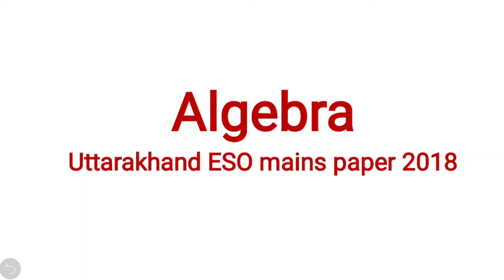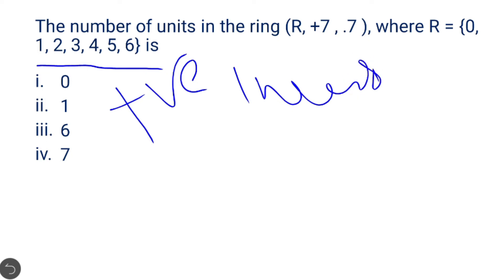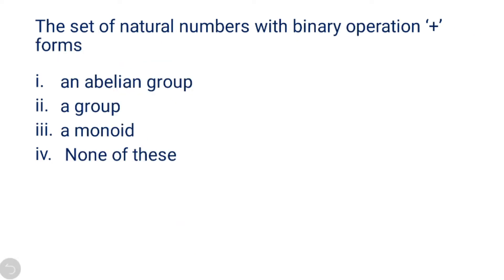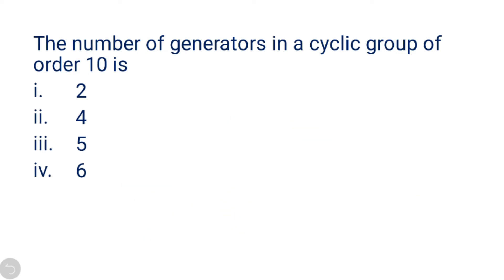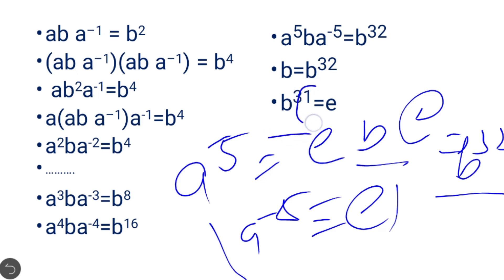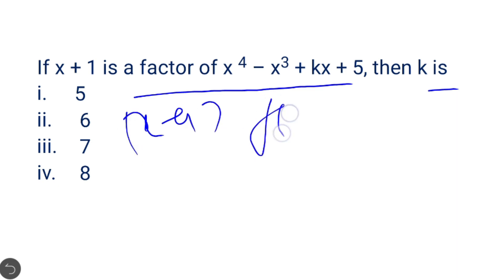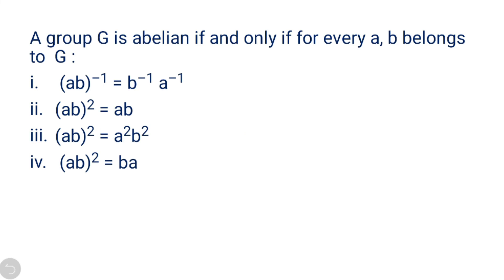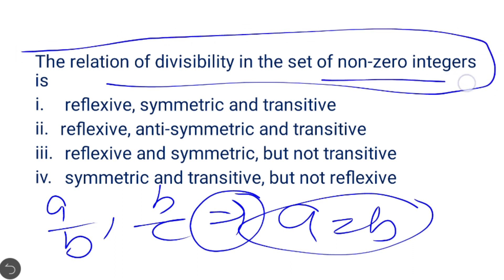Part III Uttarakhand ESO || Previous year Mains paper|| Algebra || Group& Rings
Part III || Uttarakhand Economic and Statistic Officer || Previous year Mains paper|| Algebra || Group& Rings